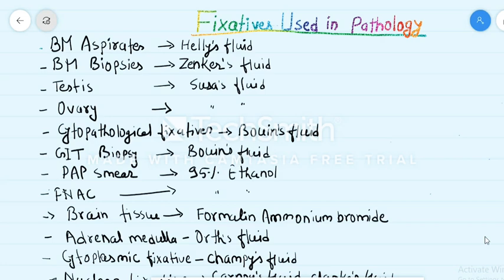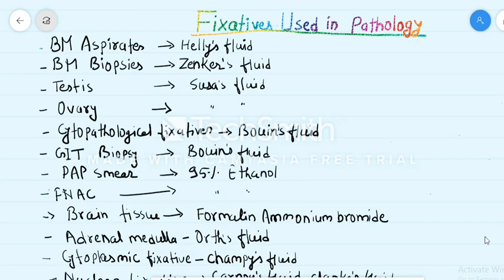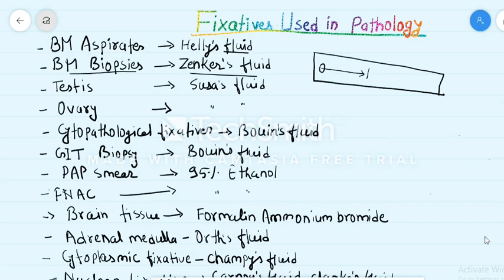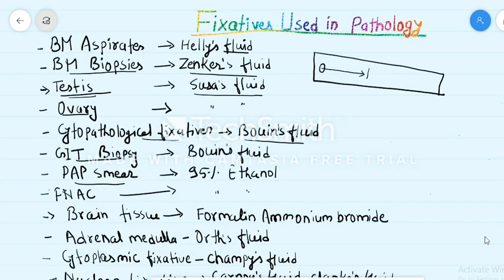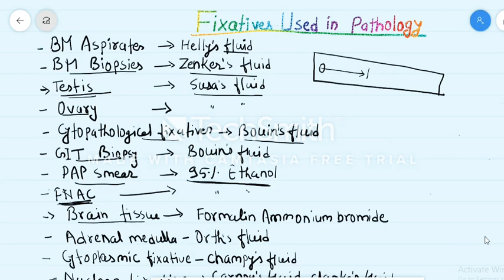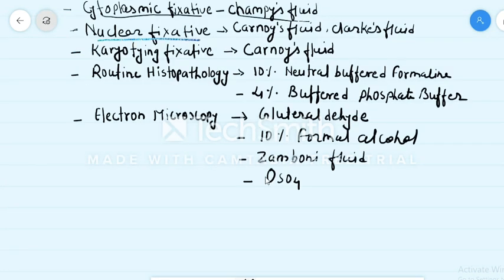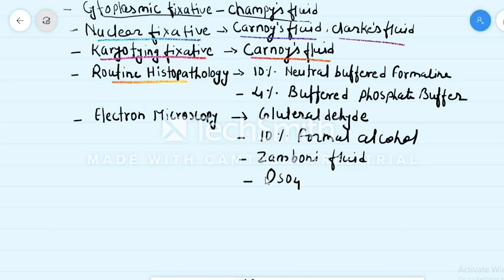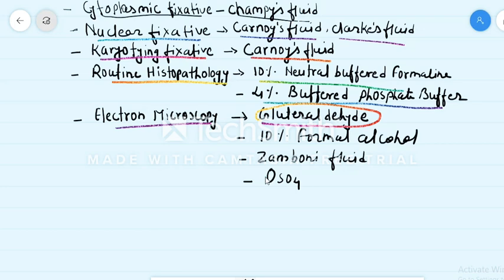Fixatives Used In Pathology For All Medical PG Exams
This Channel is only for NEET PG, AIIMS PG, DNB, FMGE Preperation and Some Intertainment.I am Uploading the Videos which are most commonly asked in Medical PGs Exam.
My All Videos Before NEET PG 2019 scored more than 40 Questions in NEET PG 2019 Exam so watch my videos till last

You can advice  regarding my video in my Comments box and also on my